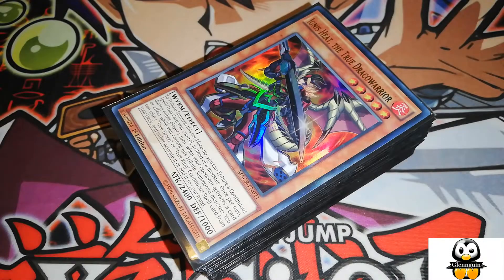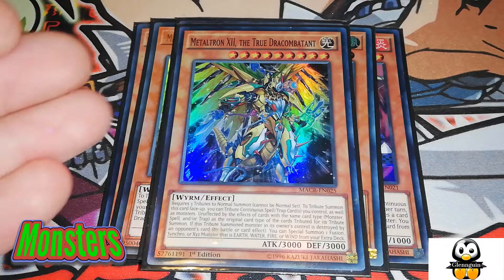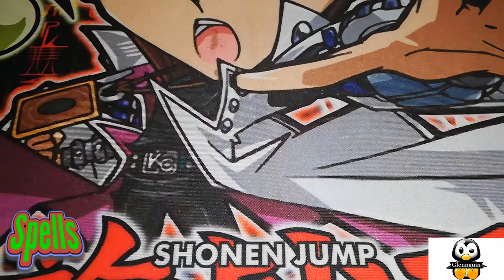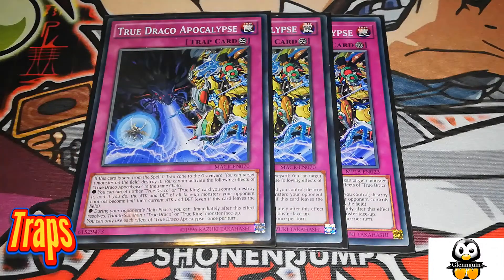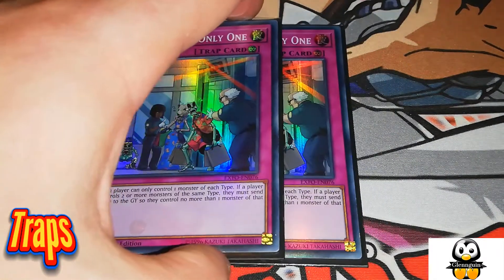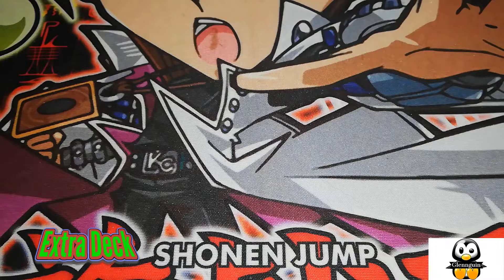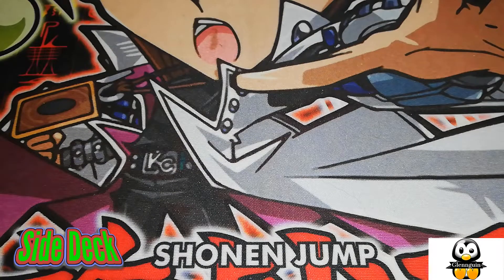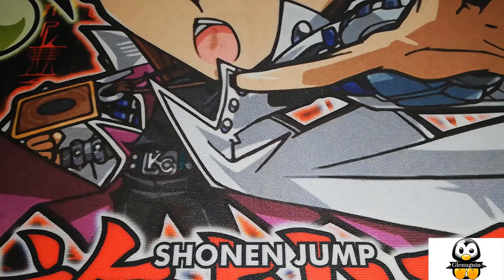Yu-Gi-Oh! - True Draco Deck Profile W/Extra Deck - May 2019!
Fellow Glennpals, Hopefully you continue to enjoy my deck profiles it really does keep me motivated to continue uploading content.
If you are brand new to the channel, a very warm welcome to this community, if this is something you like then please consider subscribing to the channel for more videos, content and livestreams!